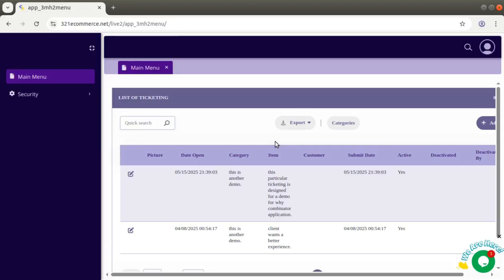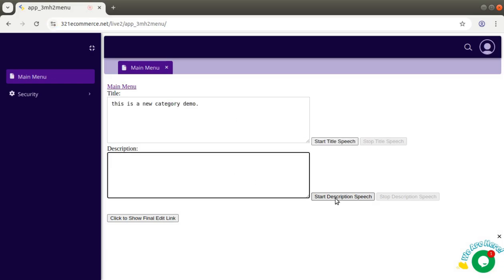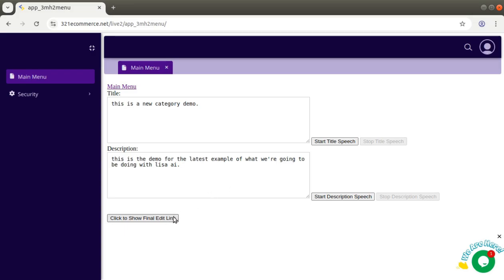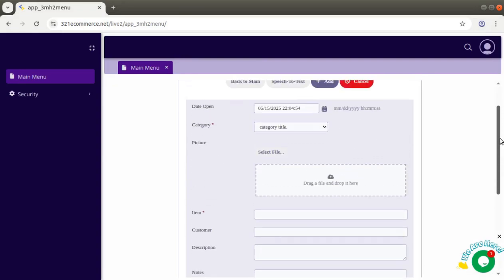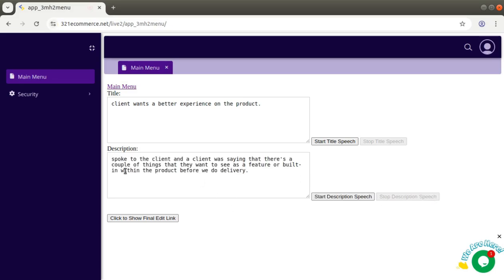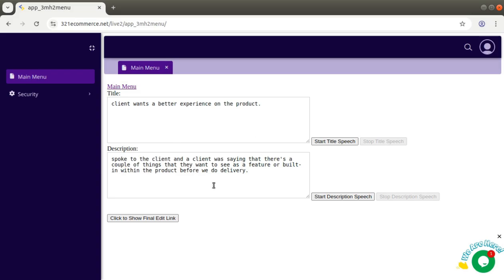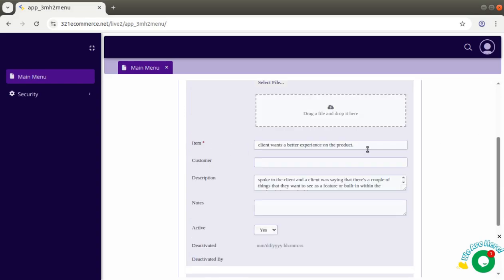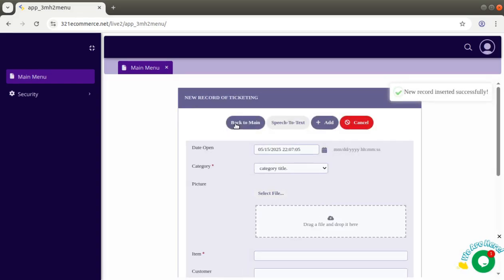Voice AI Demo: Speech to text How-To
Voice AI Demo: Speech to text Lisa AI